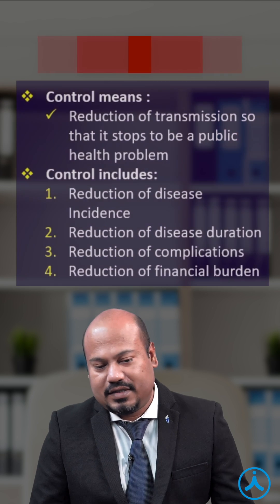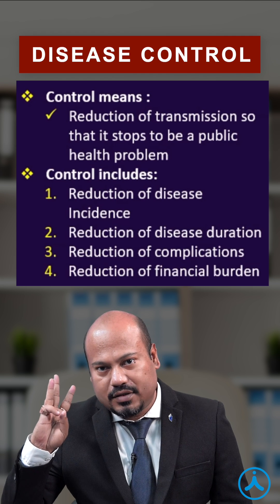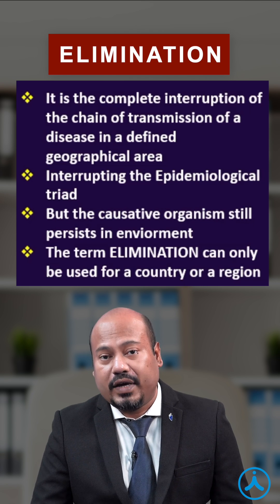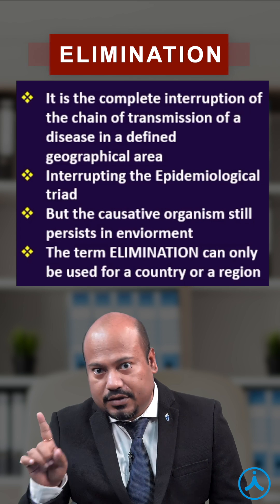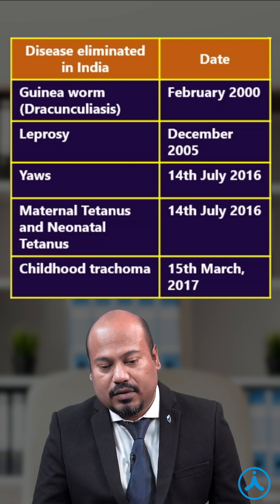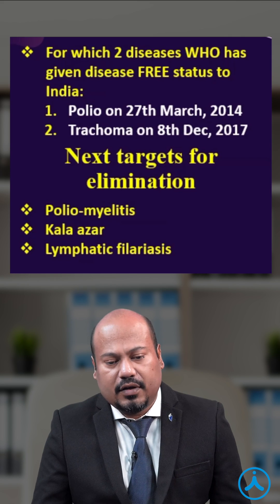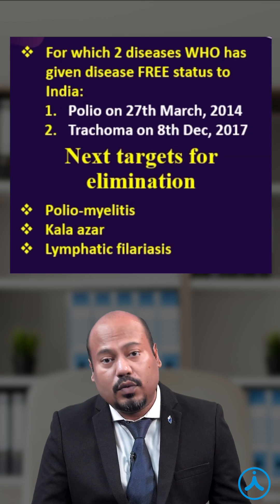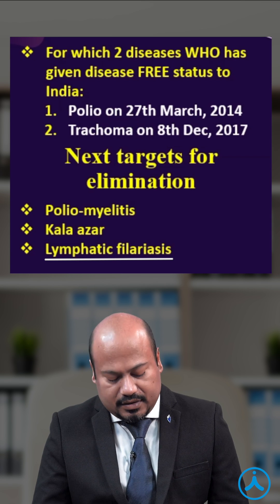NEET PG/NExT/INICET Preparation - Disease Control by Dr. Somdipta Bhattacharya | Aakash PG Plus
Aakash PG Plus brings you a video on "NEET PG/NExT/INICET Preparation - Disease Control" prepared by Dr. Somdipta Bhattacharya, our PSM specialist. This series of Rapid Revision brings you the most of any particular topic because it is crisp and important from the perspective of your exams.